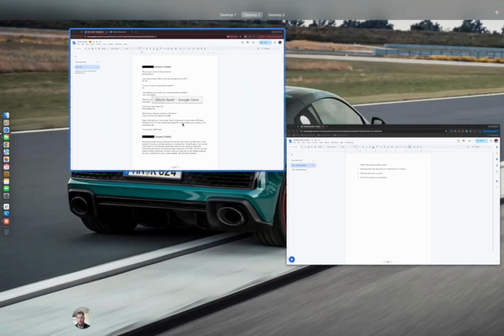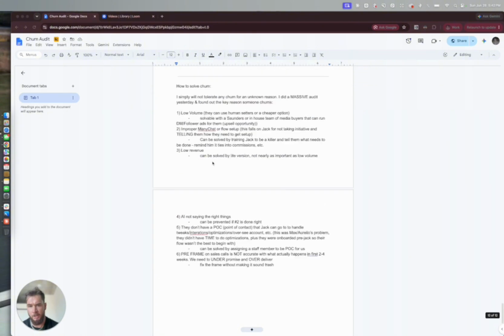HOW TO SOLVE CHURN INSIDE YOUR BUSINESS (ONCE AND FOR ALL)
This singular exercise took our churn rate from 50% to less than 5% within a week after performing it. DM my instagram page @tomcondon.vi for the Claude prompts listed in the video.